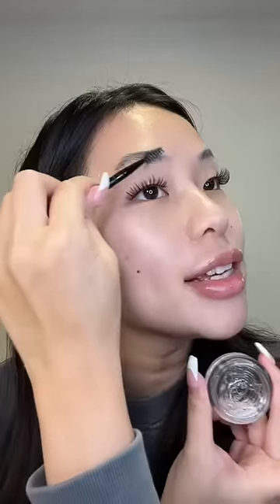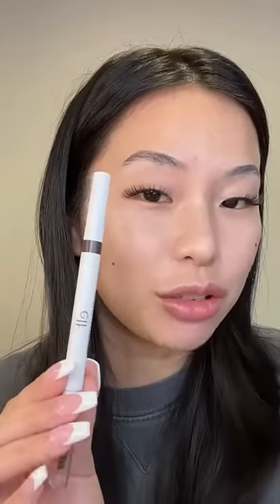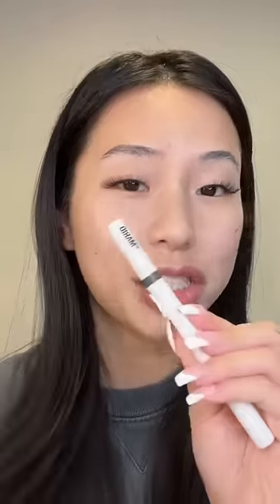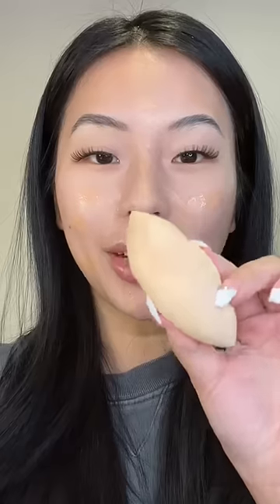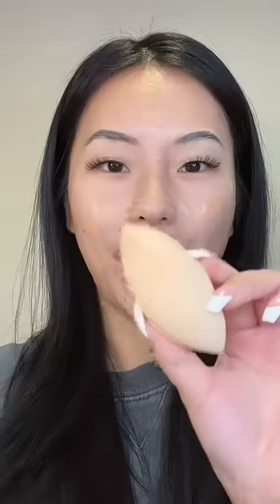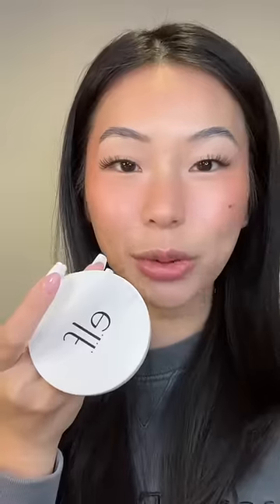Full face of e.l.f cosmetics